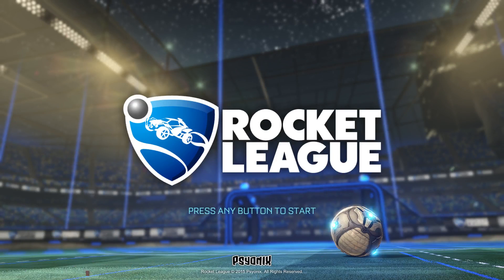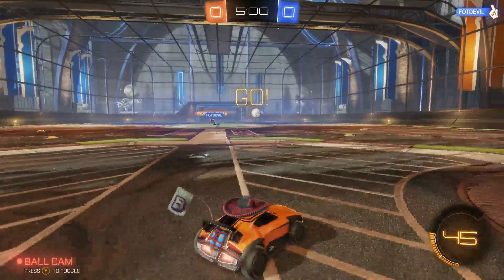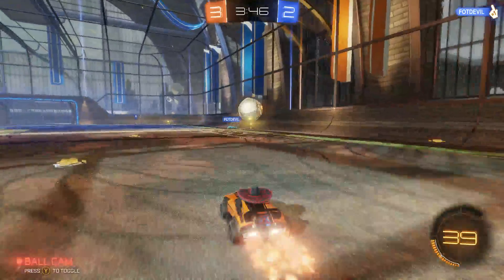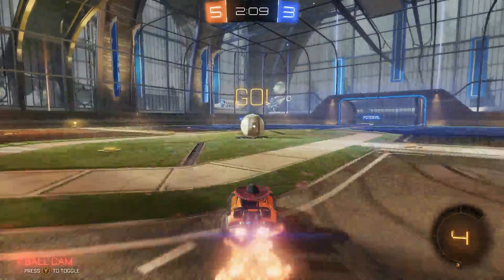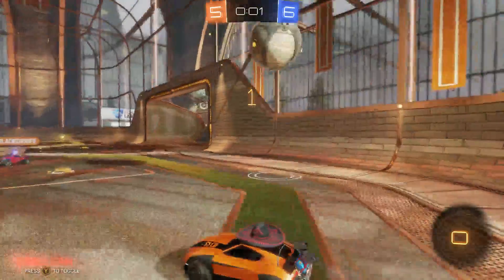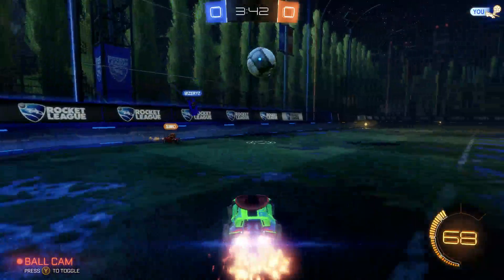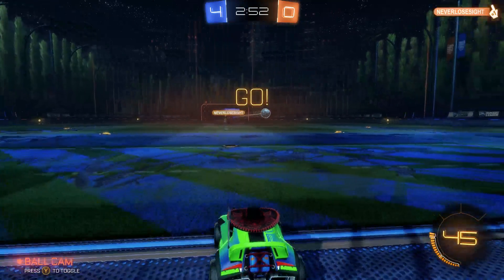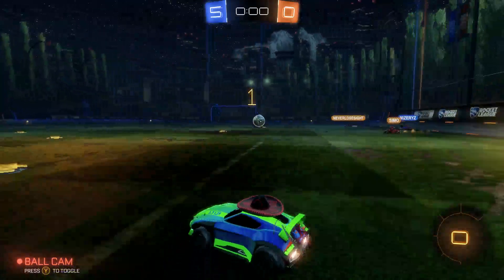Rocket League Random Ranked #17 NEW DLC!